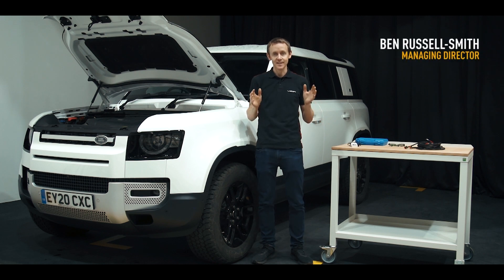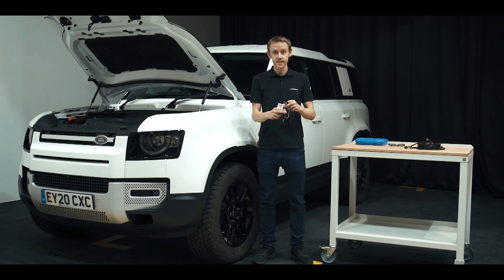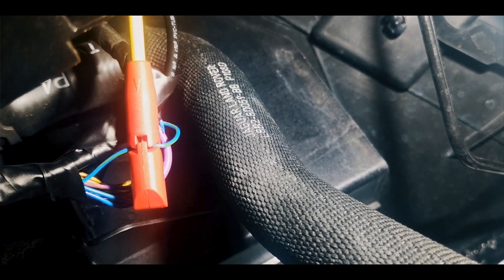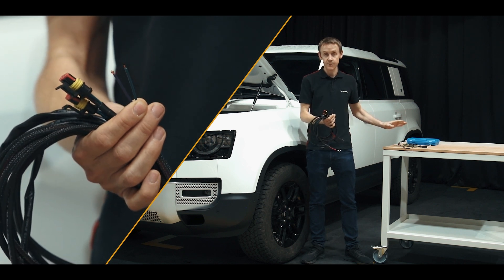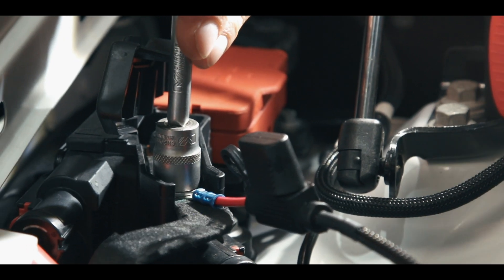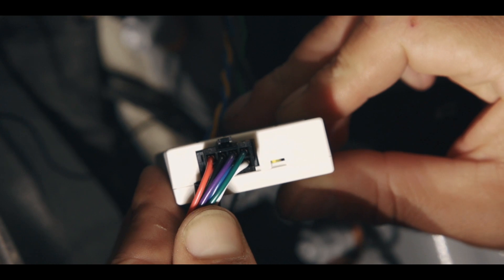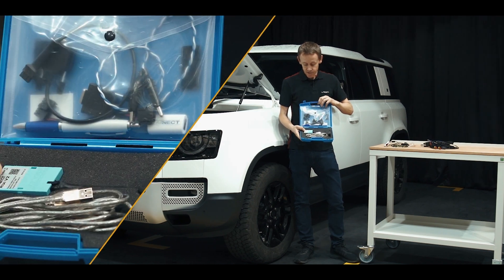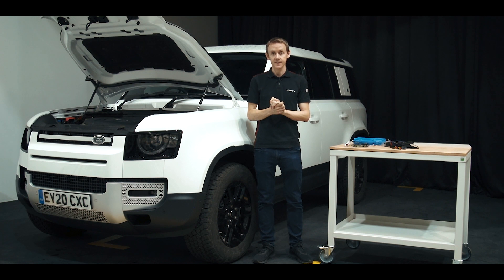LAZER LAMPS | CAN Interface & Wiring Kits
Not getting a 12V signal at the back of your headlights when connecting auxiliary lights to your high beam, then you'll need to connect via the CAN system on your vehicle. Don't worry, we've the answer. New for 2020/21, we've upgrade our pre-prepared 12V wiring kits alongside a Lazer specific CAN Interface with both high beam and side/position light outputs. Lazer Lamps MD, Ben Russell-Smith, talks through the features of each and the basics of their use and installation.